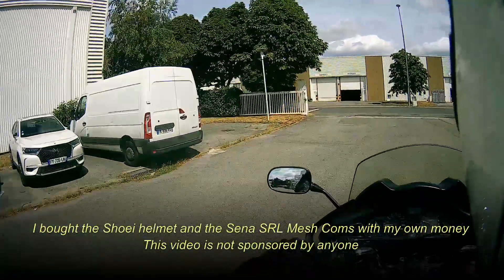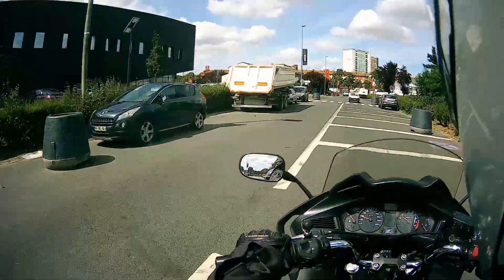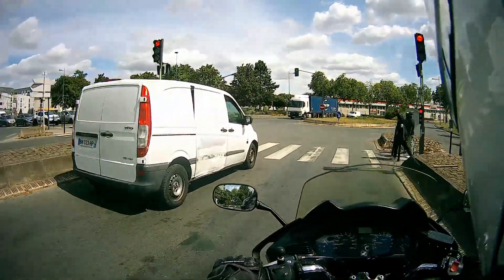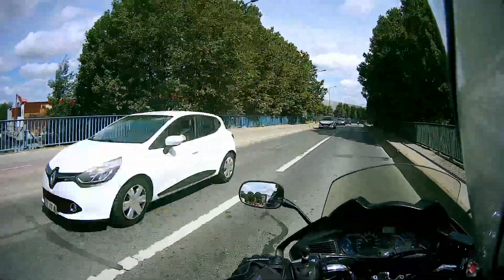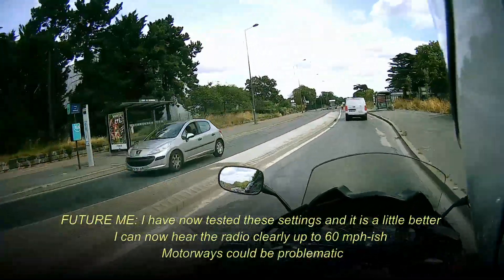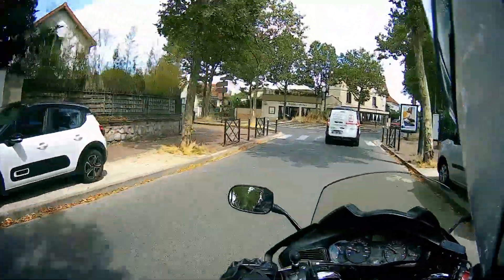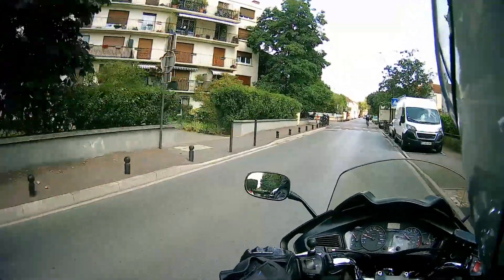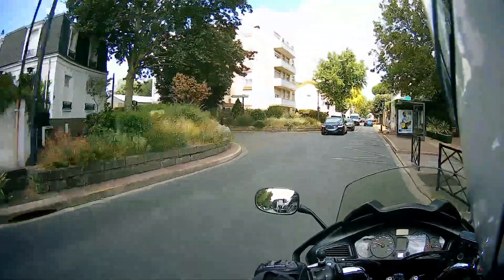Shoei Neotec II & Sena SRL Mesh First Ride Review - Rider Ramblings 127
In "Shoei Neotec II & Sena SRL Mesh First Ride Review - Rider Ramblings 127" we try out the new helmet I bought: Shoei Neotec II with Sena SRL Mesh system. Is it as good as they say it is? How does it compare to the Schuberth C3 Pro? All will be revealed...

👍👍 Fancy a tour of the Périphérique in Paris as a Pillion Passenger? You do?

👍👍 VIDEO EQUIPMENT
👍 Helmet Camera, Sena 10C Pro
👍 Go Pro Hero Black

👍👍 PUNCTURE REPAIRS:
👍 Oasser 150psi Tyre Inflator
👍 Oasser Range
👍 DynaPlug Puncture Repair kit
👍 DynaPlug replacement Plugs
👍 DynaPlug Range
👍 Tyre Plug kit (gummy worm)

👍👍 GEAR
👍 Helmet: Schuberth C3 Pro
👍 Helmet Liner Protector (DooRag)
👍 Jacket: Yamaha (IXON) Touring
👍 Trousers: Yamaha (IXON) Touring
👍 Jeans: Hoods Jeans
👍 Boots: AlpineStars Super Touring Gore-Tex
👍 Waterproofs: B&Q Waterproof over-Jacket and over-Trousers
👍 Summer Jacket: Bering Mesh
👍 Gloves: (Winter) Bearing Gore-Tex
👍 Gloves: (Summer) AlpineStars

Thanks for checking out the channel. I hope you enjoyed today's video.

2GB Free Cloud Storage on DropBox (*) - FREE

Keep your internet connection safe, secure & private with Private Internet Access VPN

Too many Passwords? Need a Trusted, Free Password Manager? LastPass Password Manager (*) - FREE

5GB of Free Cloud Storage on OneDrive (*) - FREE